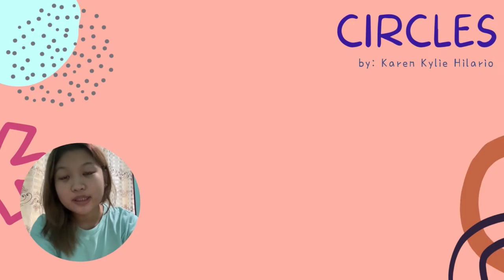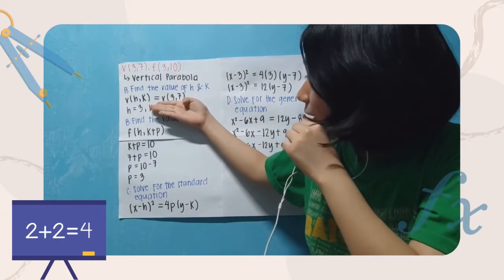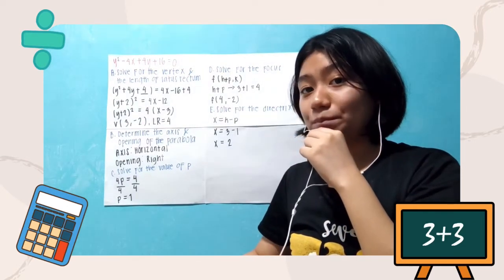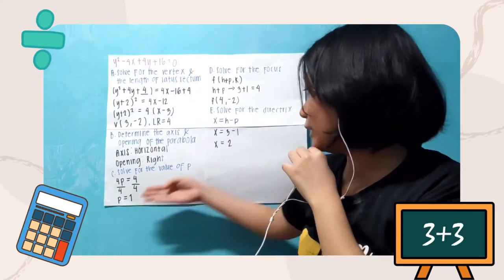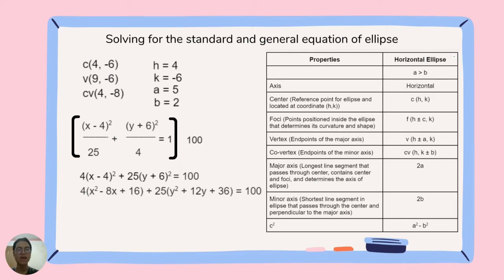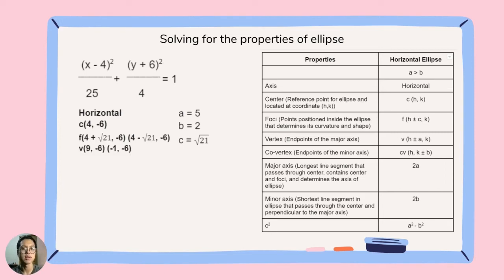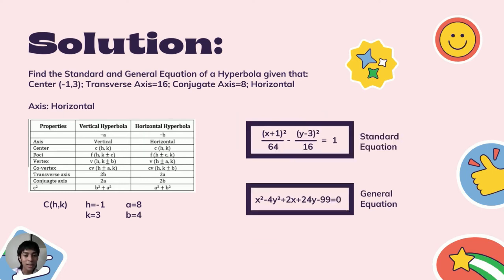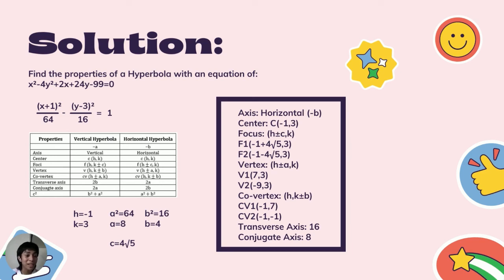Conic Sections Tutorial Video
Members:

Hilario, Karen Kylie Q.
Layese, William Lloyd D.G.
Lorenzo, Mary Ayen
Padolina, Lester Lien Wynne